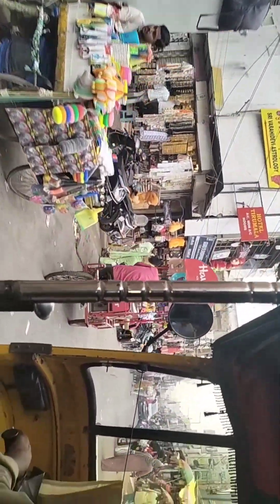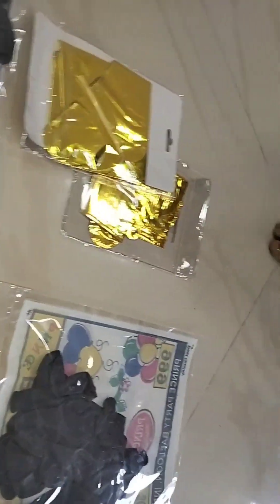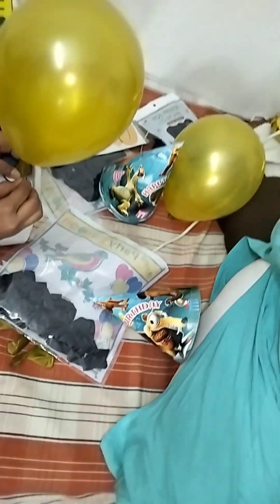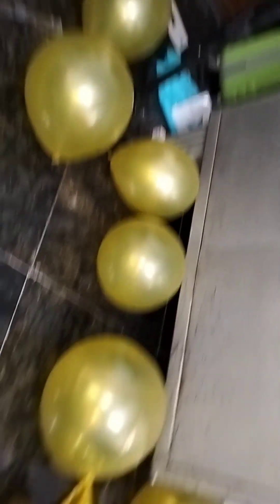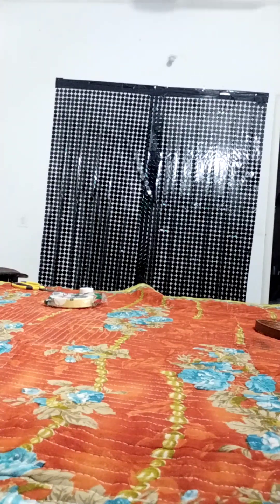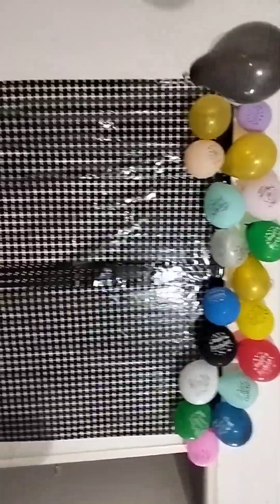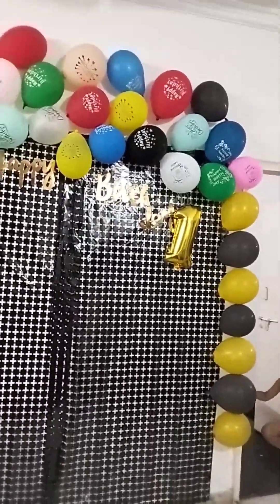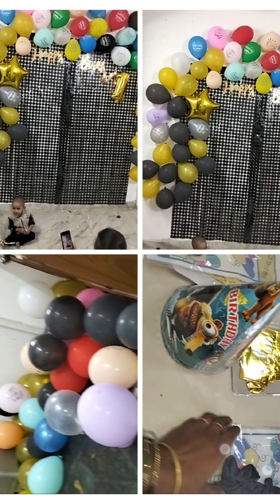1St birthday decoration ideas at home,🎉🎂🎈❤️🥰 at low budget#baby boy#trending video#YouTube#